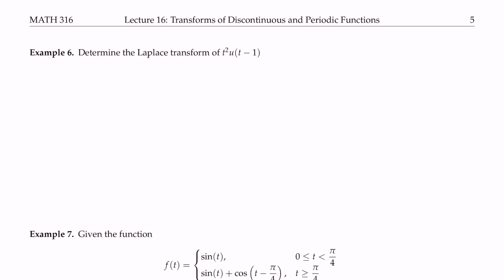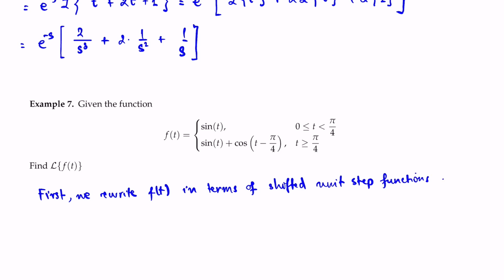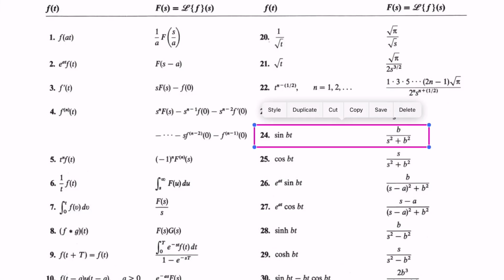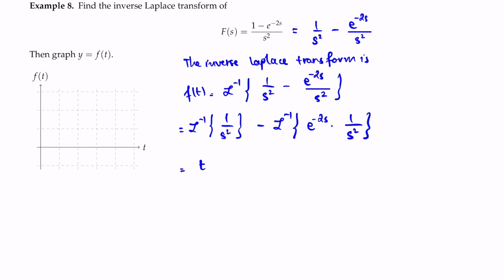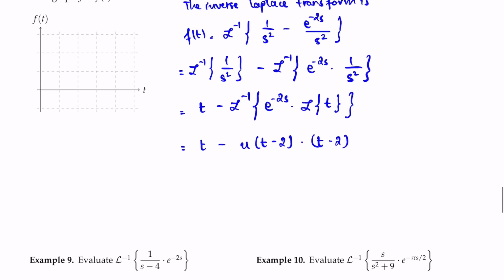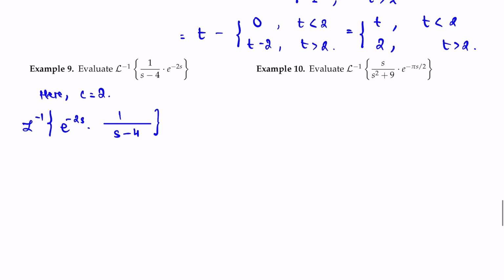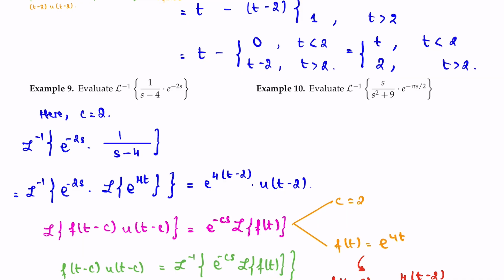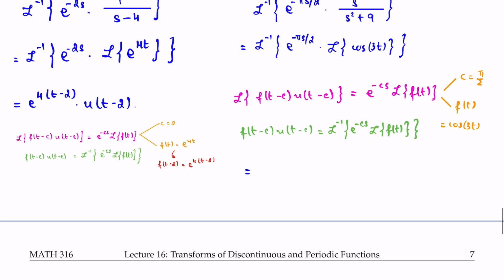L16-part2: Inverse Laplace Transforms of Step Functions - MATH 316: ODEs